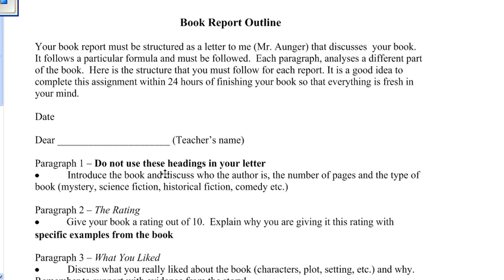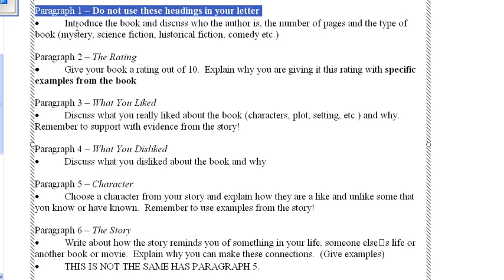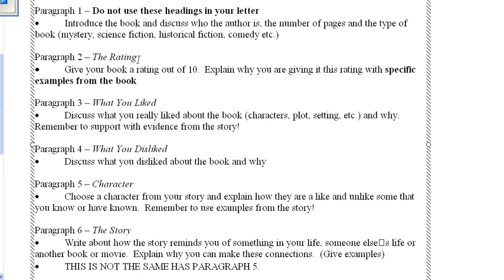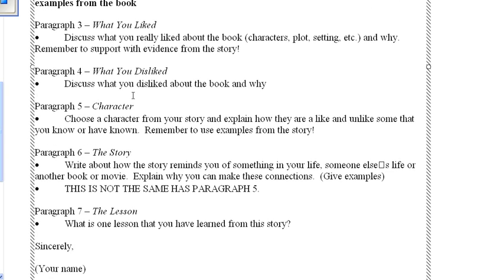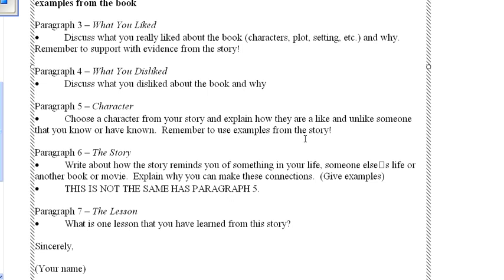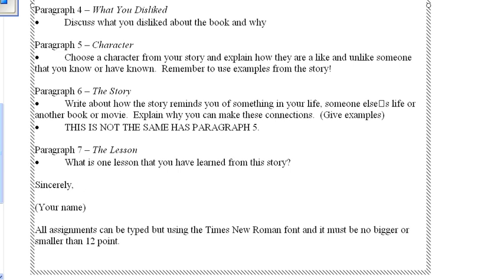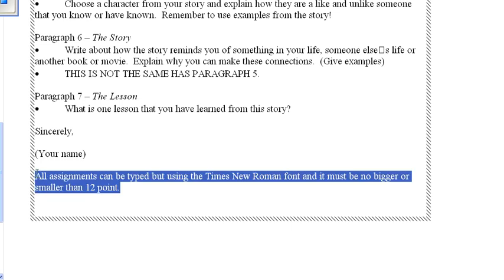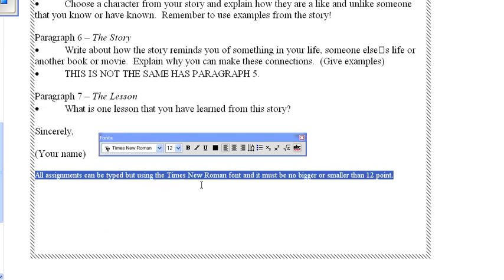Book report outline.wmv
Outline of the book report.  Let us save paper!